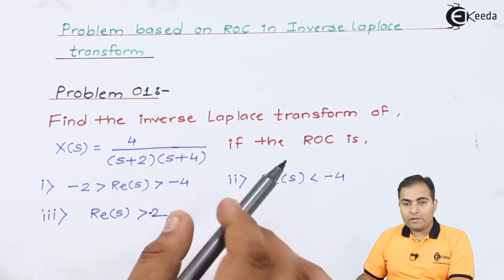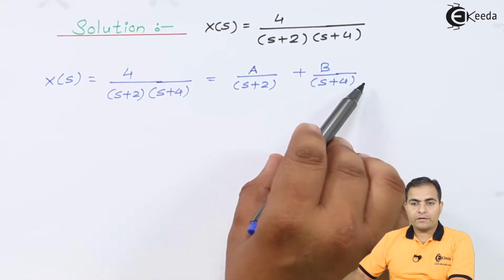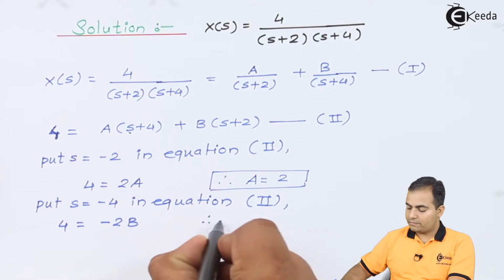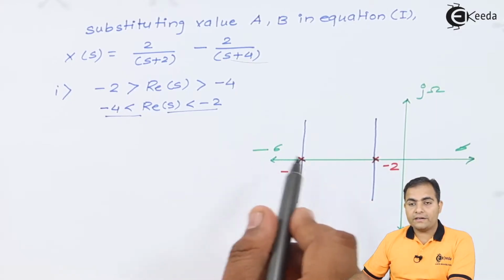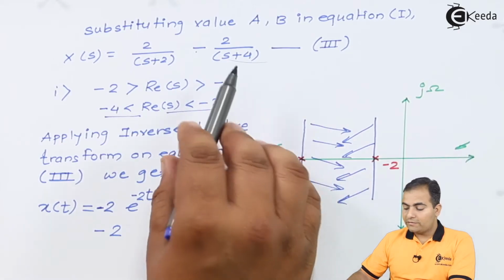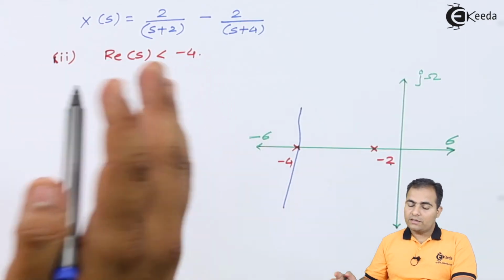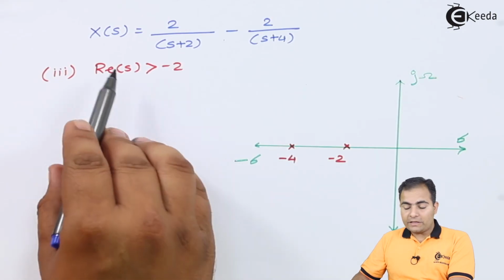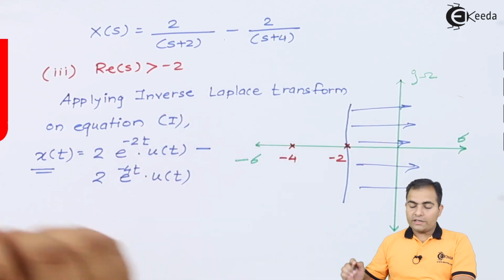ROC in Inverse Laplace Transform | Signals and Systems Problem 01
Explore the fundamental concept of ROC (Region of Convergence) in Inverse Laplace Transform in this insightful video. Delve into Laplace Transform and Signals & Systems through a detailed breakdown of Problem 01. Uncover the intricate relationship between ROC and the inverse transformation process, unraveling the core principles behind signal analysis. Join us to strengthen your understanding of these crucial concepts, enabling you to navigate complex problems confidently. Master the intricacies of ROC and its role in inverse Laplace transformation for a solid grasp of Signals and Systems theory.

Happy Learning.